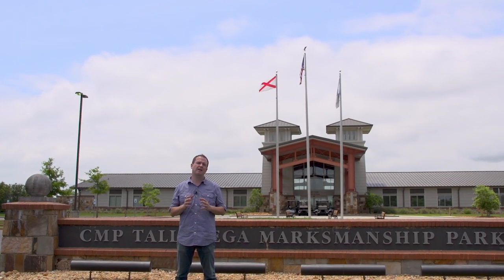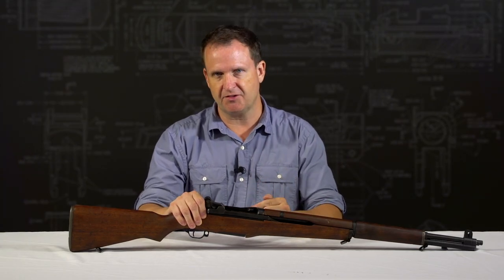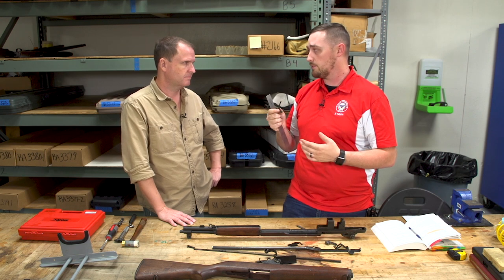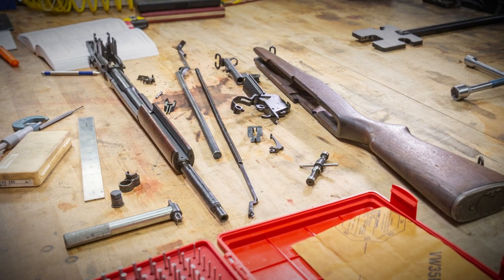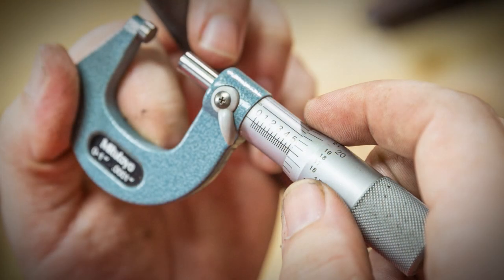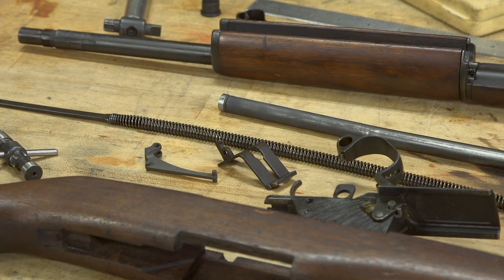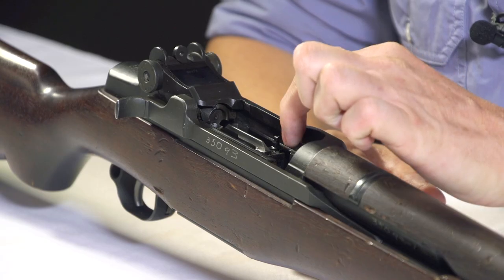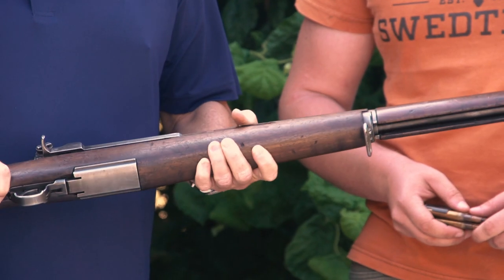the M1 Garand rifle 7th Round Stoppage